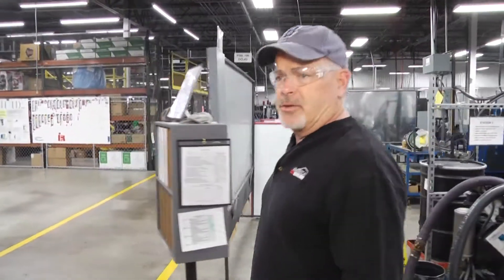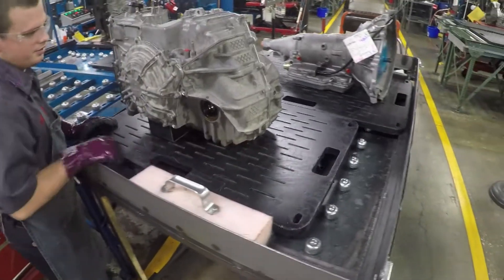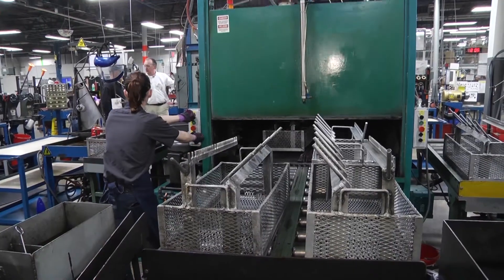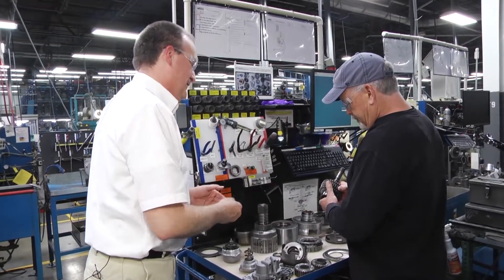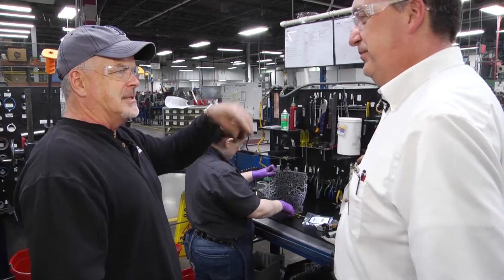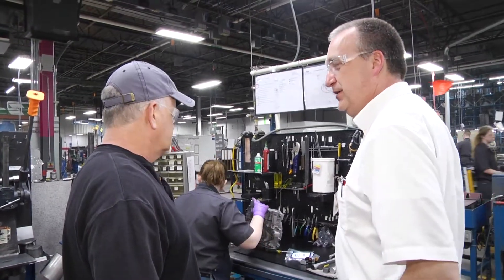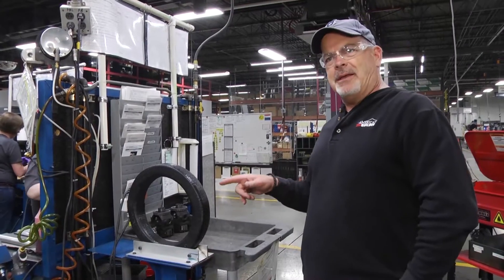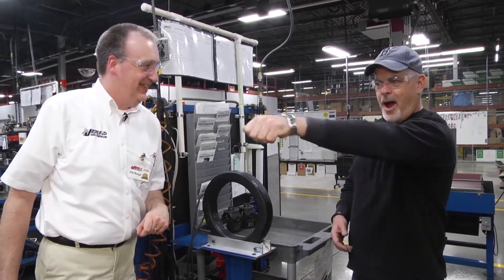American Builder visits the Transmissions Facility at Jasper Engines and Transmissions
American Builder Brian Gurry gets overwhelmed by all the moving parts that have to be cleaned and organized when re-manufacturing a transmission at Jasper Engines and Transmissions in Jasper, Indiana.